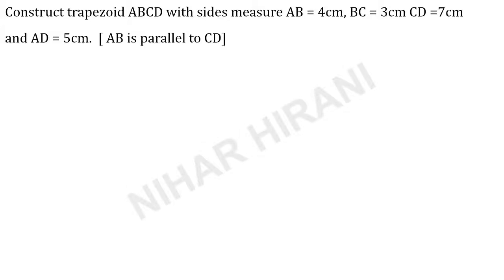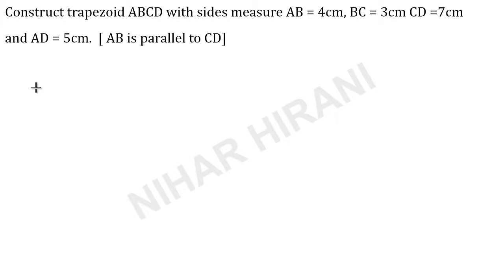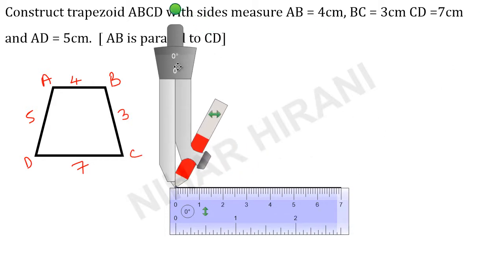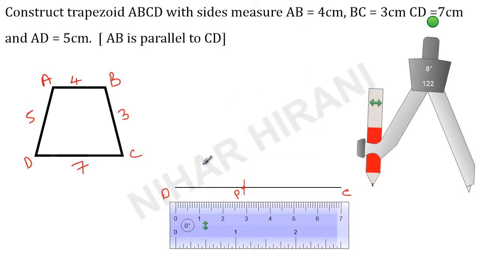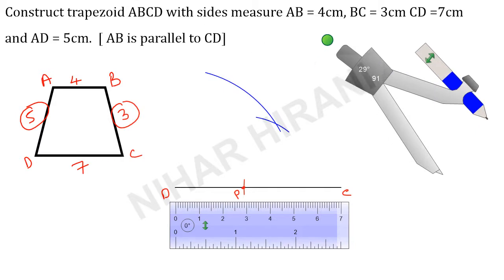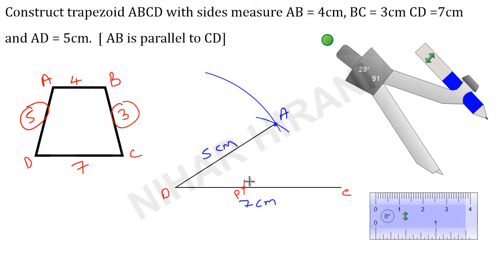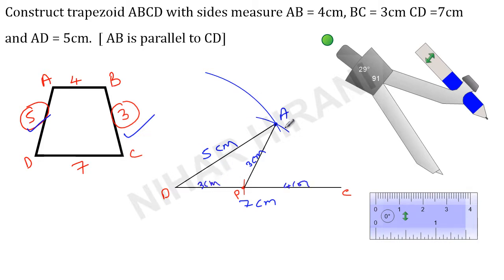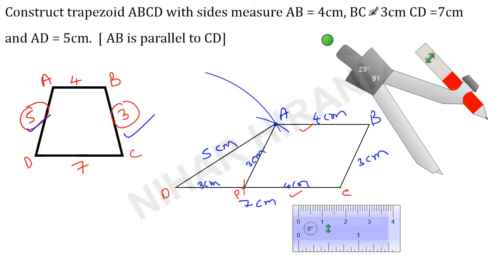Construct Trapezoid when measures of all Four sides and parallel sides are given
Construct trapezoid ABCD with sides measure AB = 4cm,  BC = 3cm            CD =7cm and AD = 5cm.  [ AB is parallel to CD].

How to construct trapezoid when measure of all four sides are given

Easiest way to make trapezoid.

Trapezoid construction